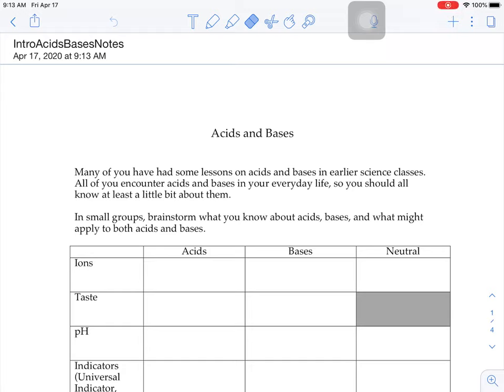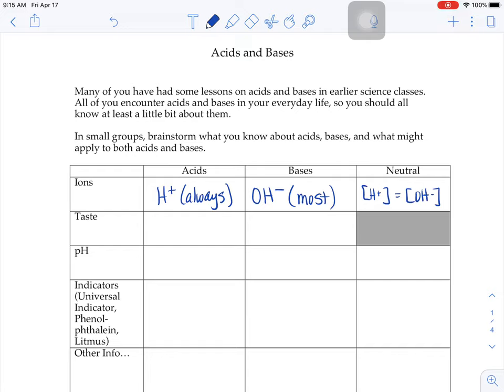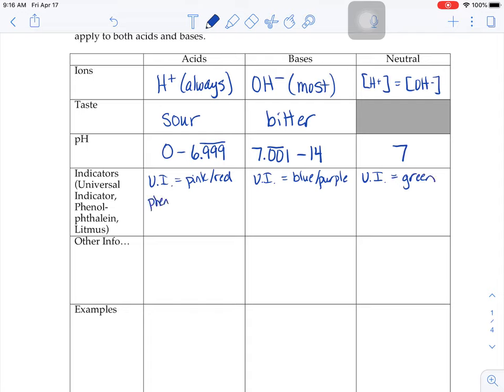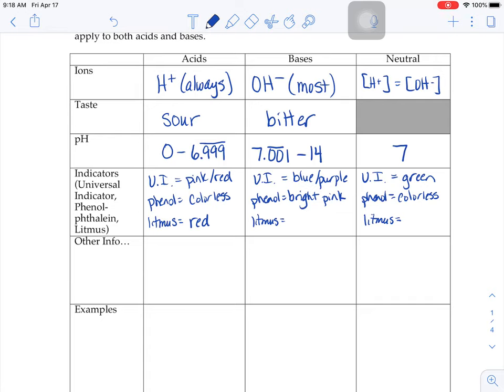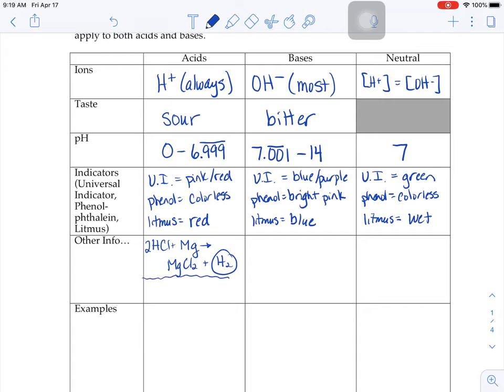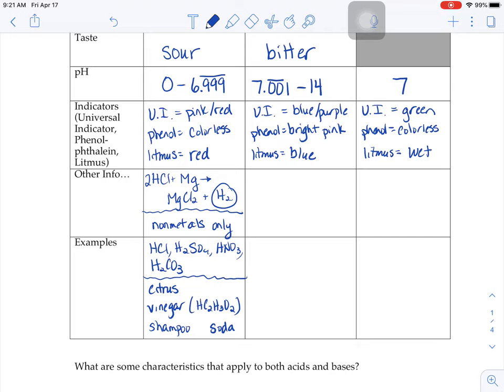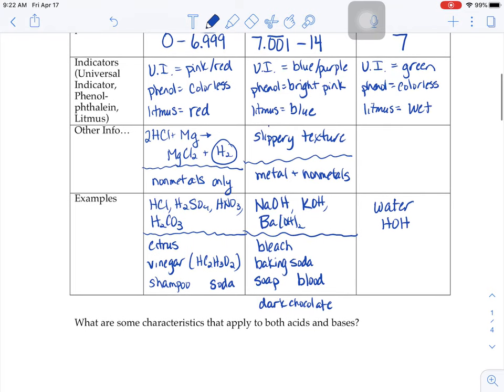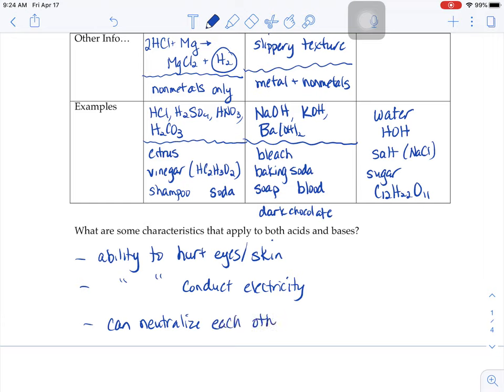Intro to Acids Bases Page 1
General characteristics of acids and bases